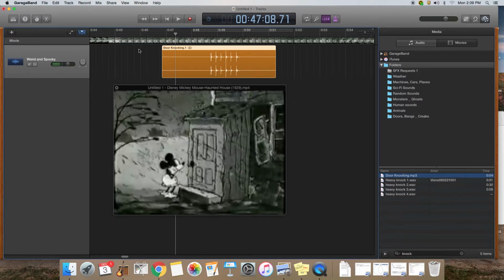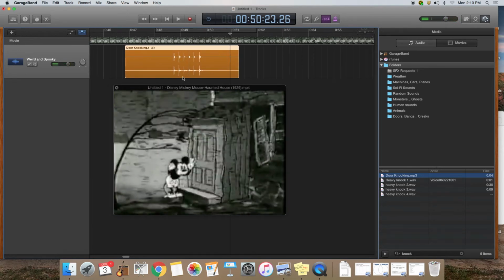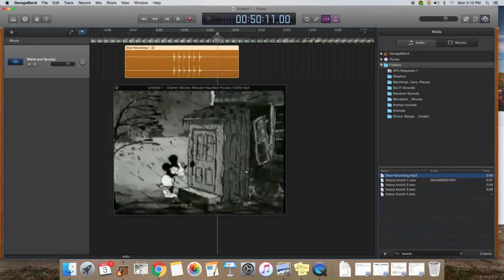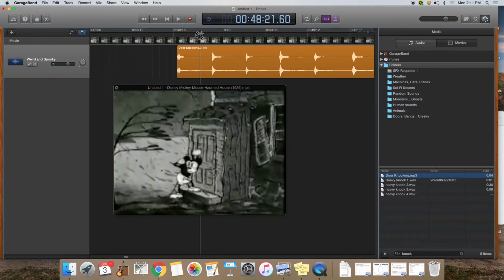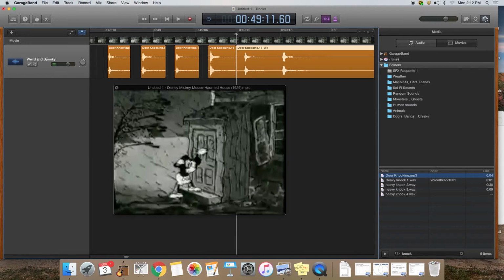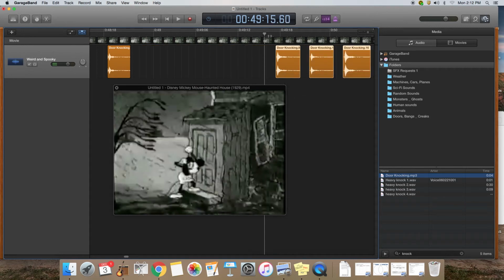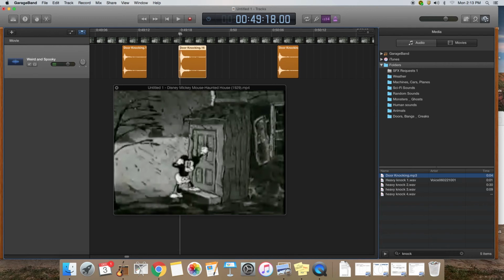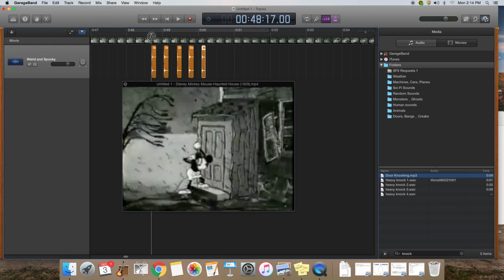Soundtrack Editing 1 Spliting and aligning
A video that I created for my students demonstrating some basic editing techniques in GarageBand creating soundtracks. This video demonstrates how to use the split track tool to trim audio regions and using the play head to align sounds with images.